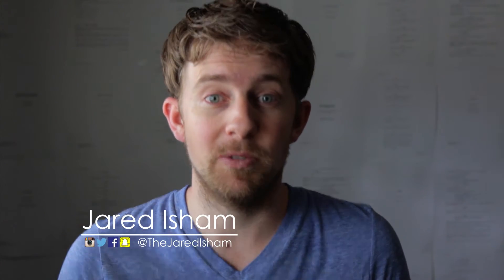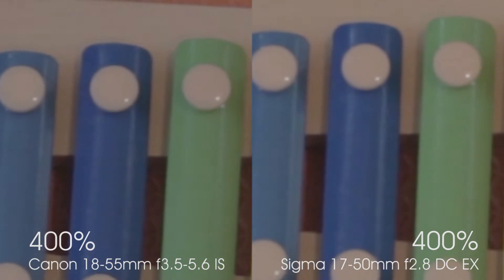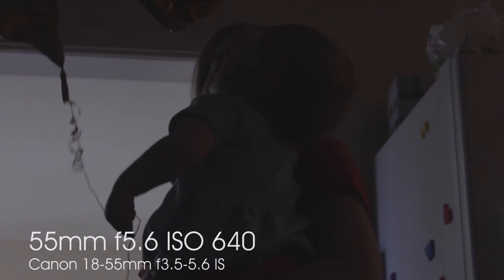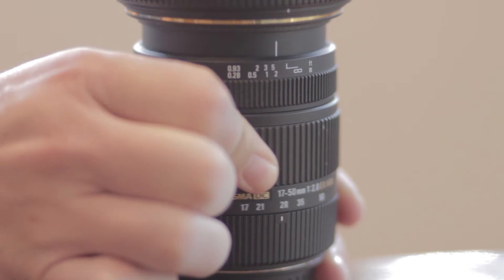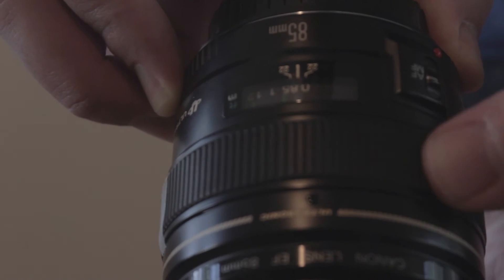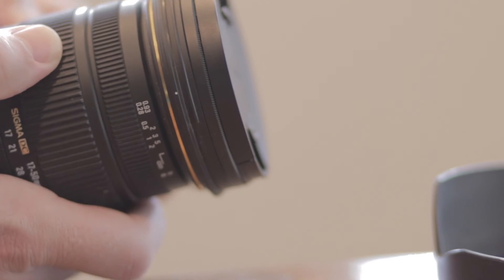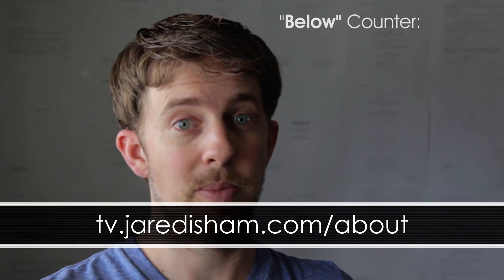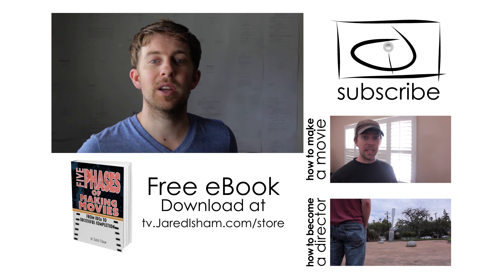Sigma 17-50mm F2.8 EX DC OS Lens Review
Lens review and how it helps me in my storytelling.  I compare it to the Canon 17-55mm Kit lens and the Canon 24-70mm F2.8 lens.